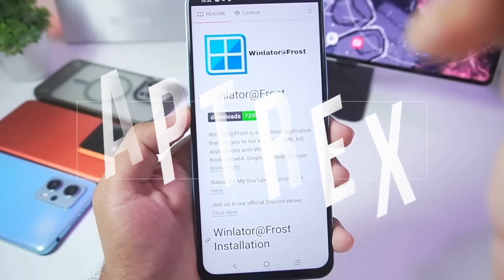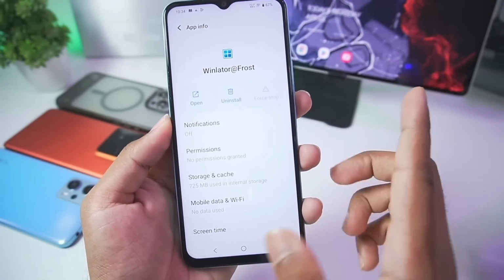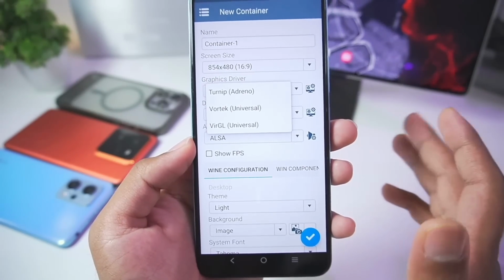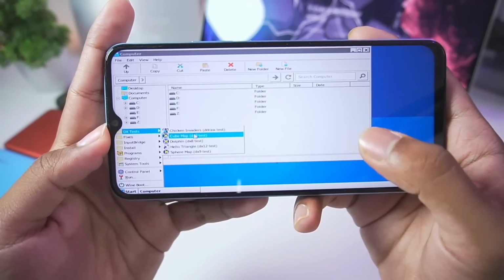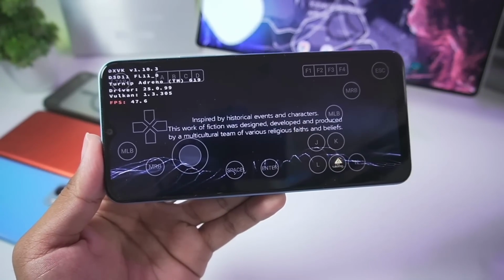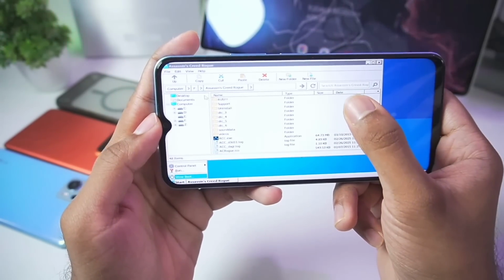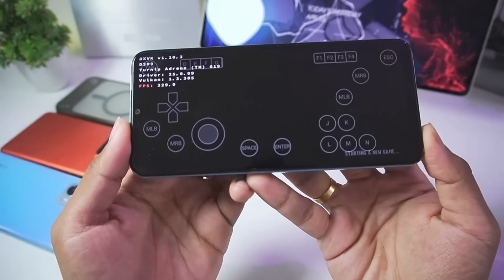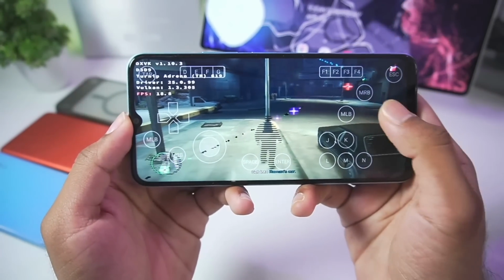🔥 TESTING WINLATOR FROST 10.0 ANDROID ON *LOW-END* DEVICE (GAMEPLAY TEST) WINDOWS EMULATOR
🔥 TESTING WINLATOR FROST ANDROID ON *LOW-END* DEVICE (GAMEPLAY TEST) WINDOWS EMULATOR

• Winlator Frost Emulator
• Winlator Best Settings
• Winlator Low End Device
• Winlator Gameplay Test